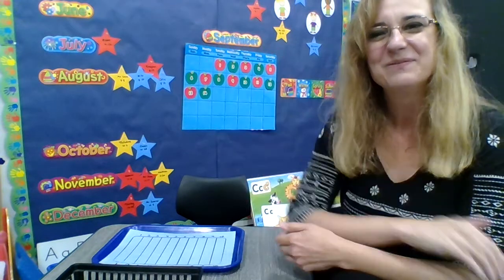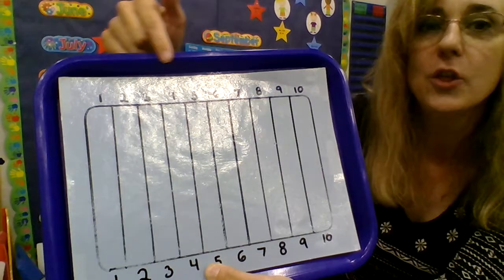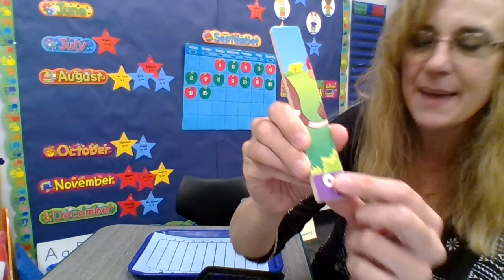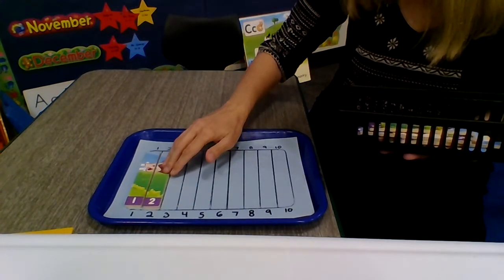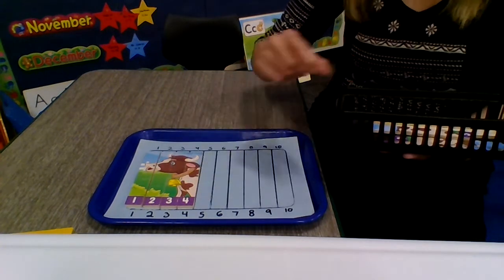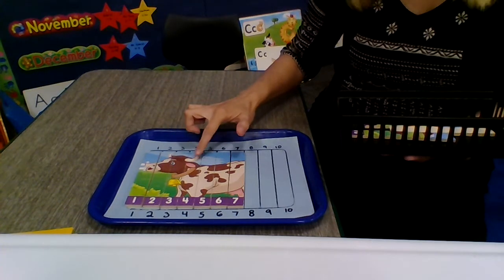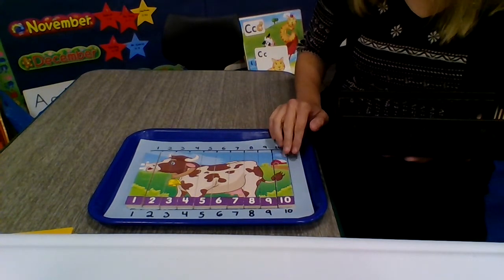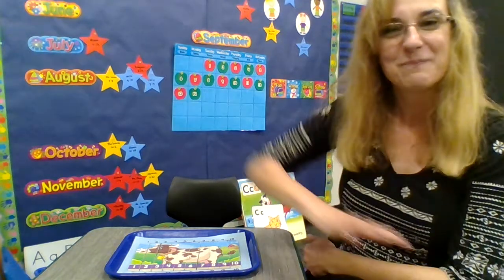C is for Cow Counting Activity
Join Ms. Terri in building a cow by counting to 10 with story puzzle sticks..